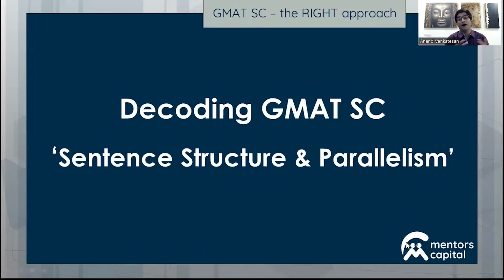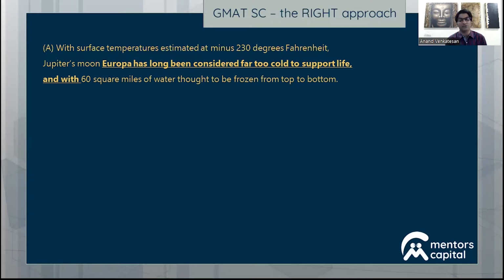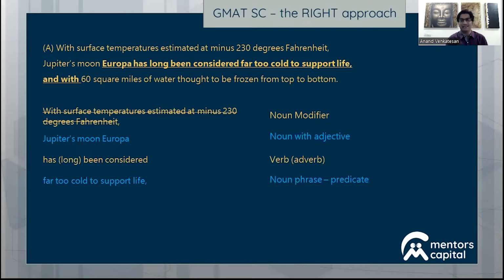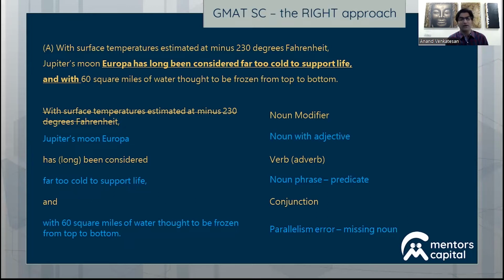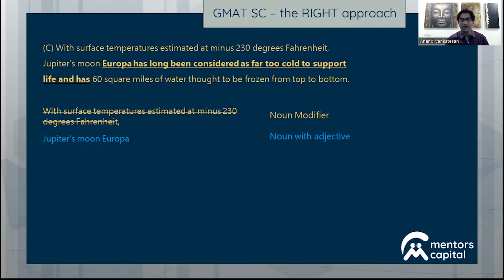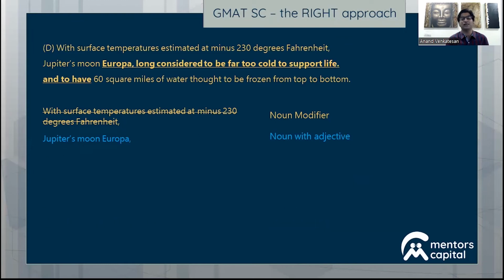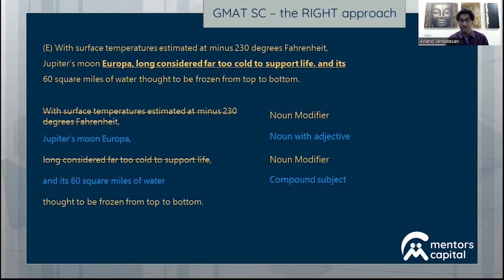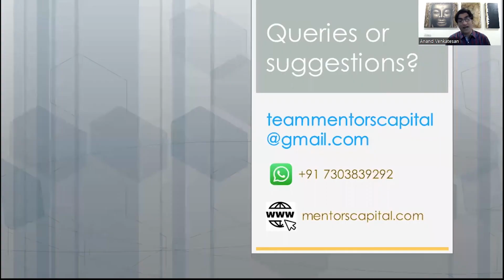Sentence Correction for GMAT | Practice Q2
Anand Venkatesan, founder of mentors capital, decodes a GMAT SC problem:

2. With surface temperatures estimated at minus 230 degrees Fahrenheit, Jupiter’s moon Europa has long been considered far too cold to support life, and with 60 square miles of water thought to be frozen from top to bottom.
(A) Europa has long been considered far too cold to support life, and with
(B) Europa has long been considered far too cold to support life, its
(C) Europa has long been considered as far too cold to support life and has
(D) Europa, long considered far too cold to support life, and its
(E) Europa, long considered to be far too cold to support life, and to have

Let Mentors Capital manage your Study Abroad dreams:
- College selection, eligibility, admission requirements and winning strategies
- Expert support to craft impactful applications
- Score 700+ on the GMAT / / 324+ on the GRE